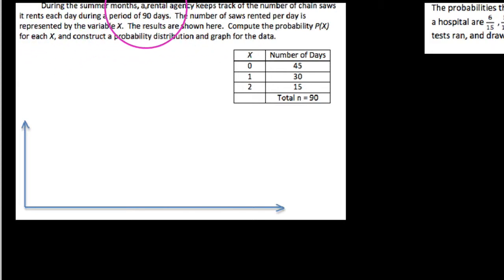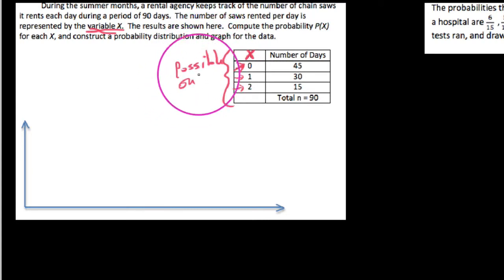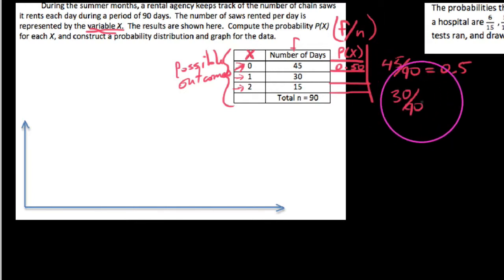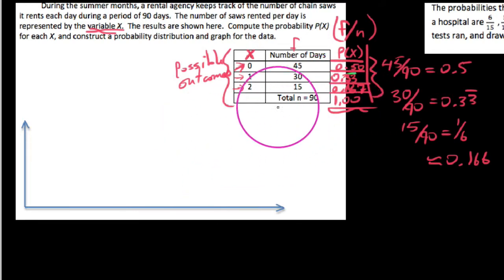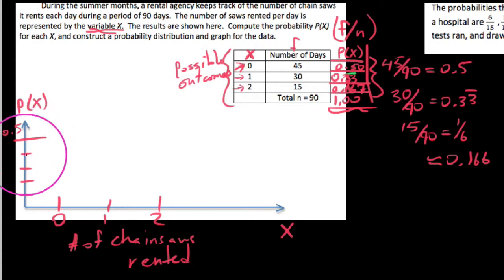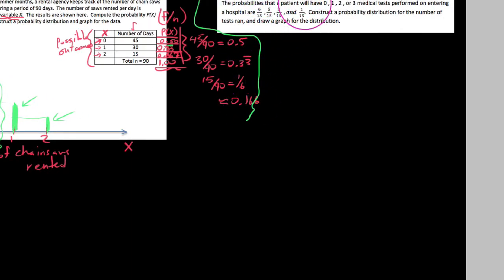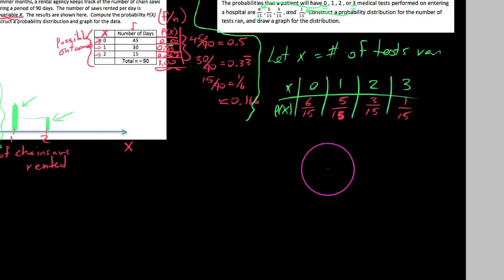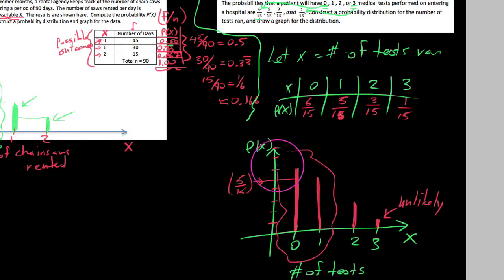P-S 5.2.3, Creating and graphing discrete probability distributions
In this video I work through a couple of probability experiments and show how to use the data to both construct discrete probability distributions, as well as their graphs.